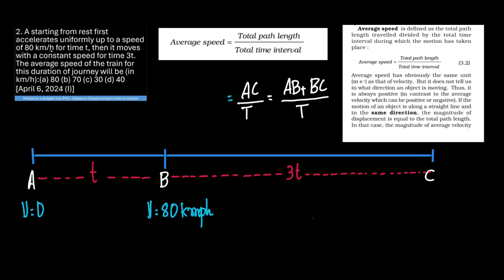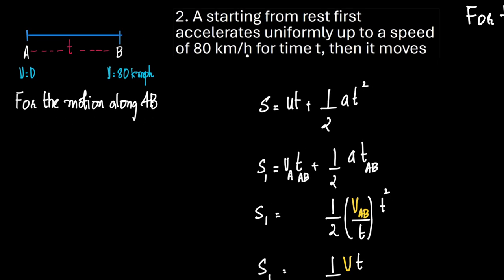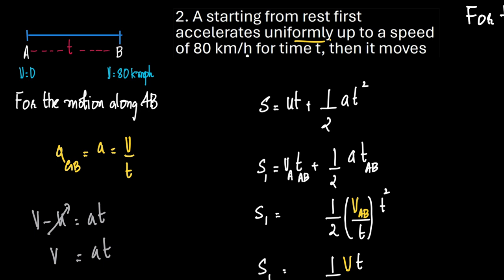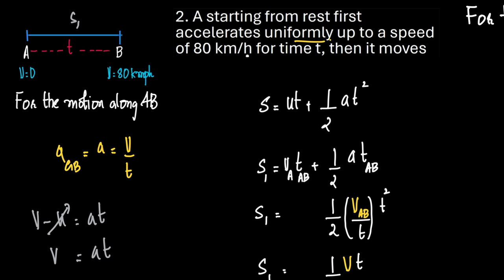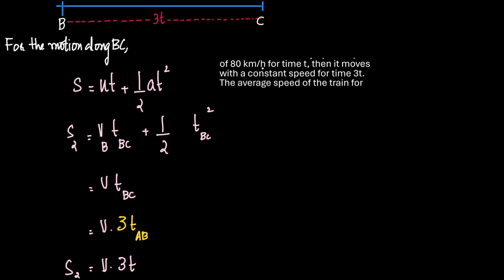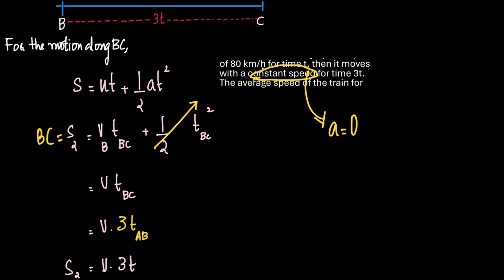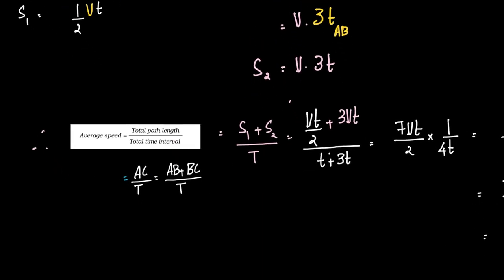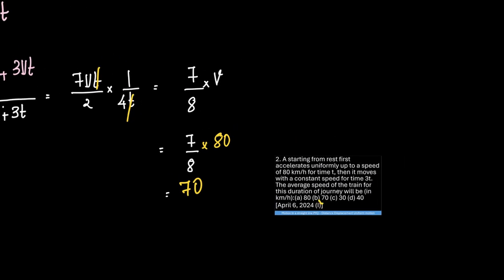A starting from rest first accelerates uniformly up to a speed of 80 km/h for time t, then it moves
A starting from rest first accelerates uniformly up to a speed of 80 km/h for time t, then it moves with a constant speed for time 3t. The average speed of the train for this duration of journey will be (in km/h):(a) 80 (b) 70 (c) 30 (d) 40